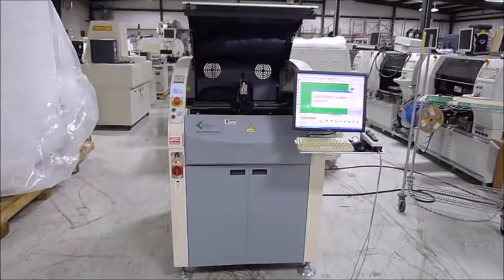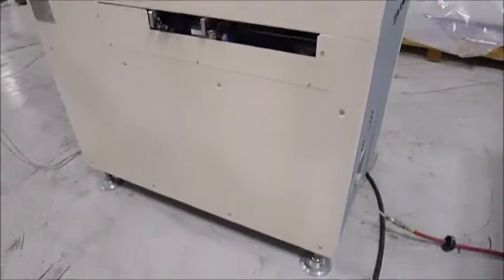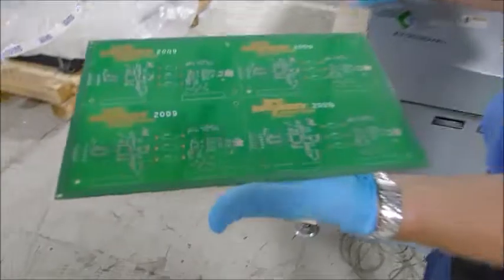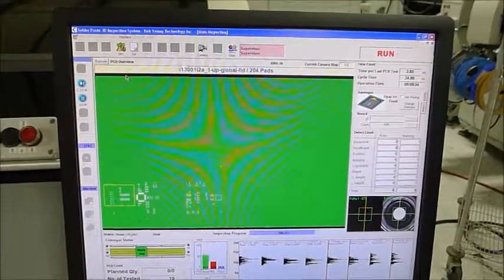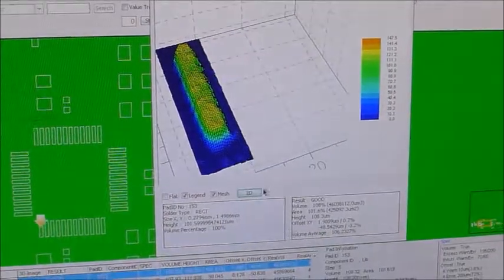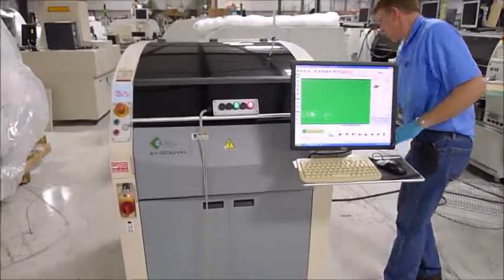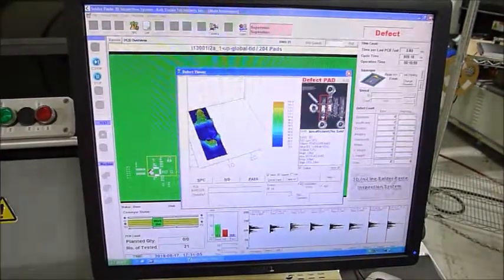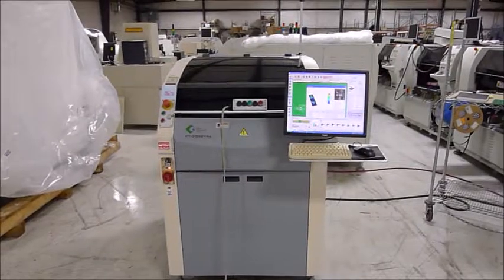Koh Young 3030 VAL Demonstration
This is a running demon of the koh Young KY-3030 VAL Solder Paste Inspection machine.  The video shows the machine catching an error introduced in the solder paste print.  Machine available through the Capital Equipment Exchange.